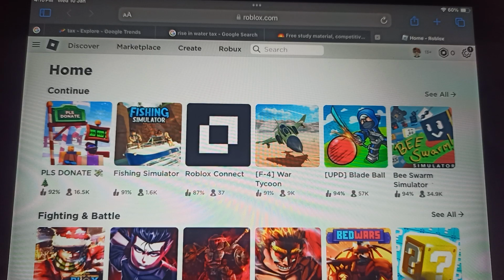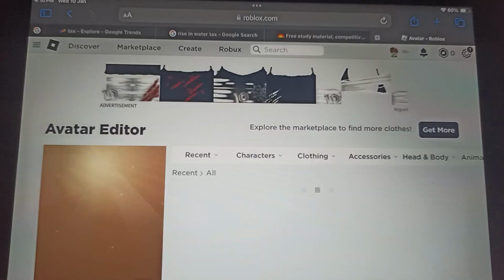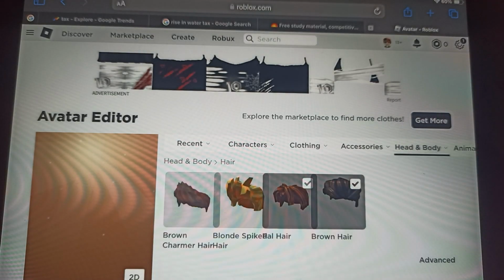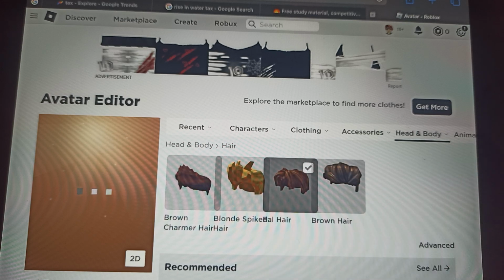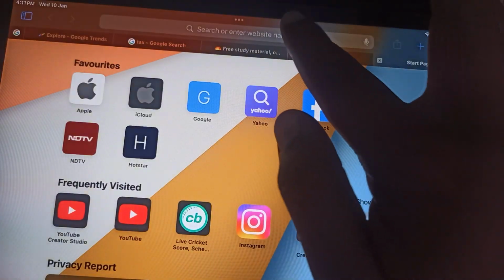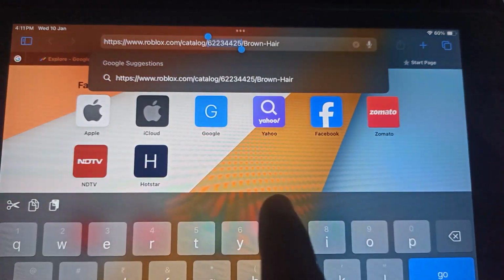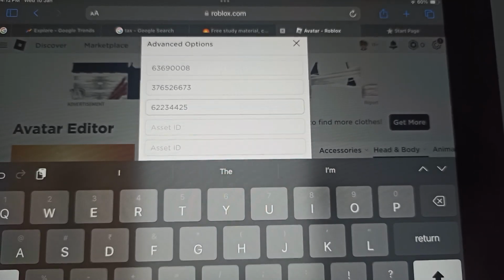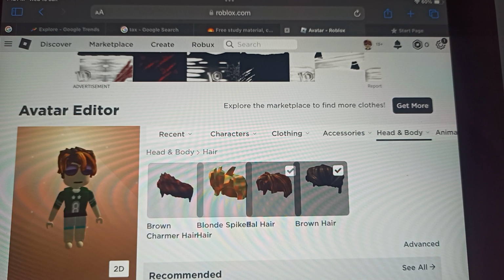Wear two hairs on roblox ipad?? (Quick tutorial)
In this video, we will go through how to wear two hairs on roblox mobile and how to wear multiple hairs on roblox ipad if you have any questions regarding how to equip multiple hairs on roblox pc or how to put multiple hairs on roblox mobile then subscribe to our channel

TIMESTAMPS
0:00 Introduction
0:45 step 1
1:30 step 2
2:23 step 3
3:20 conclusion